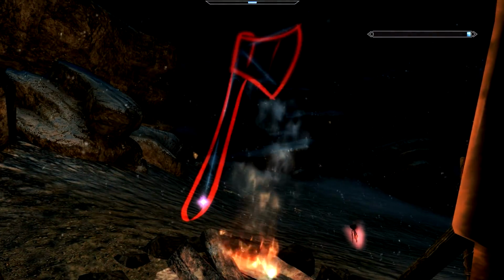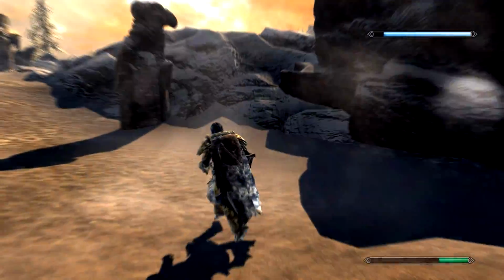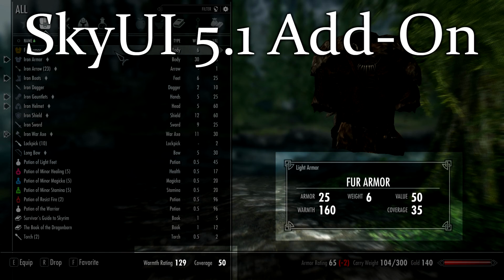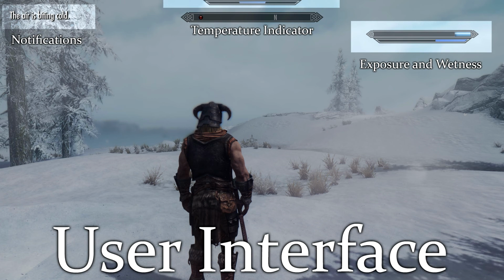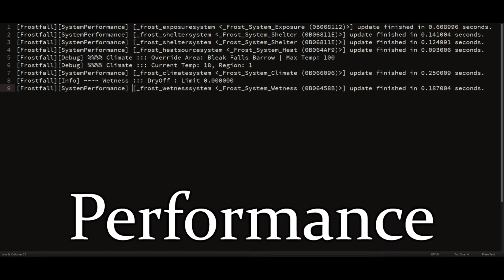Skyrim Mod Showcase: Frostfall 3.0 [Skyrim]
Welcome to the Skyrim mod showcase. Today we look at Frostfall 3.0, one of my favorite mods

Check out a full playlist of Skyrim mods!